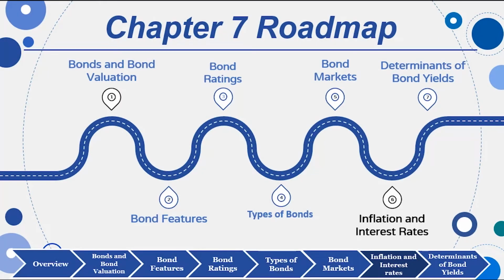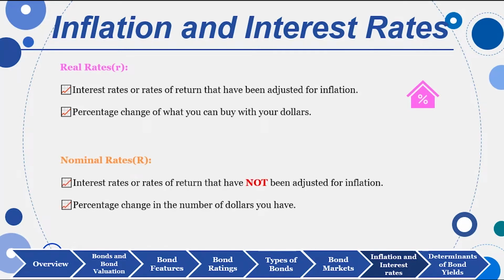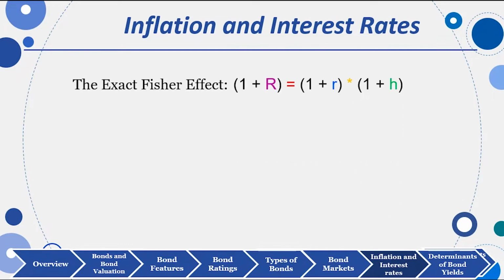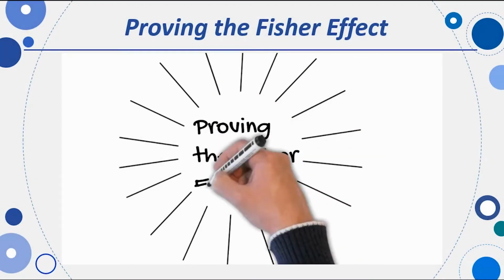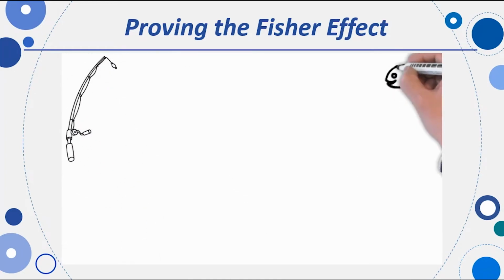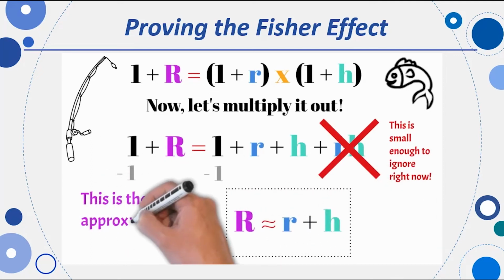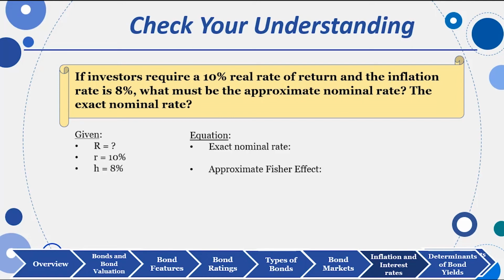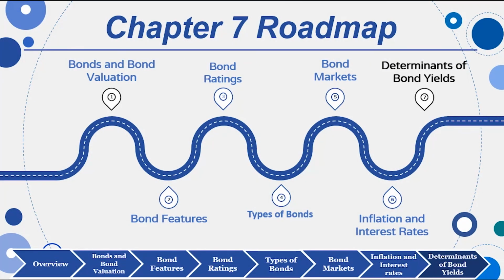Session 07: Objective 6 - Inflation and Interest Rates (2023)